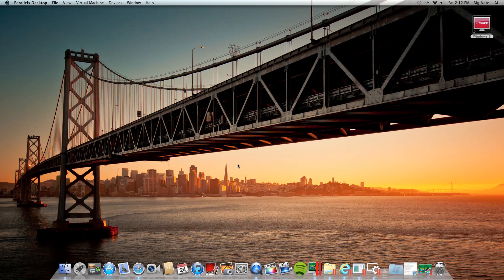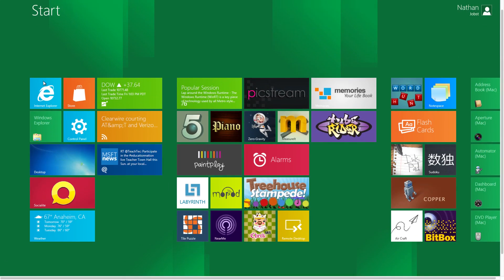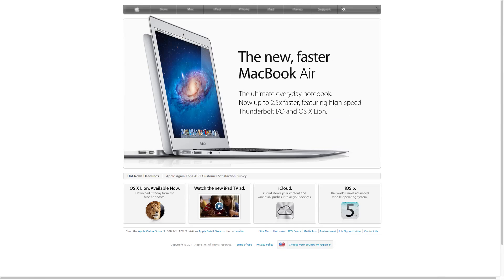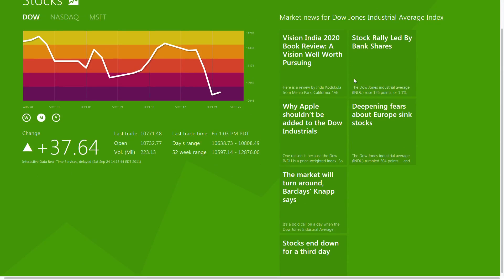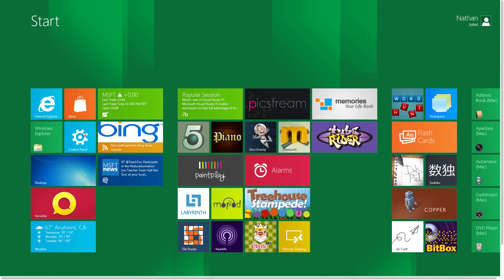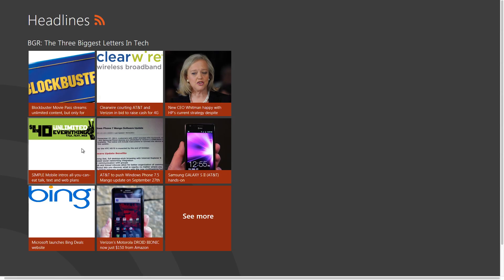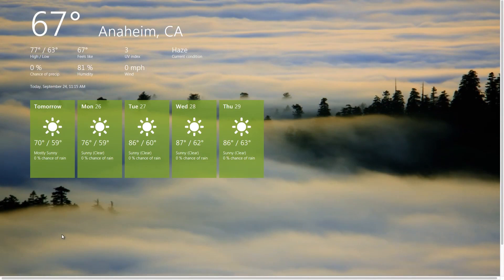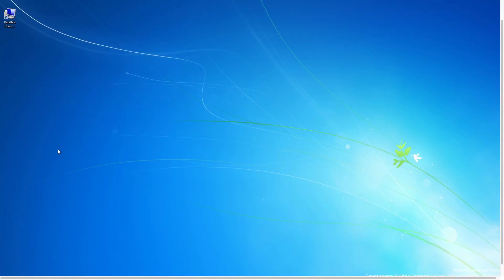Windows 8 Demo Parallels 7 Virtual Machine